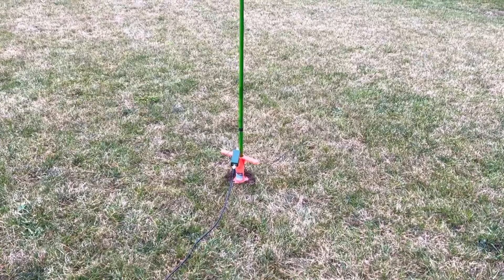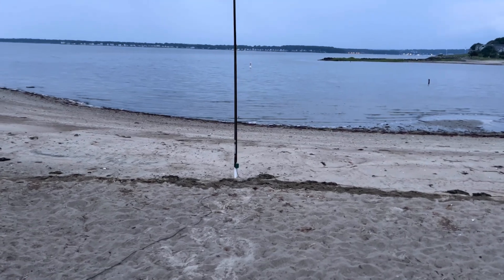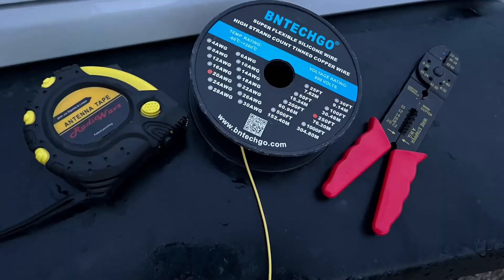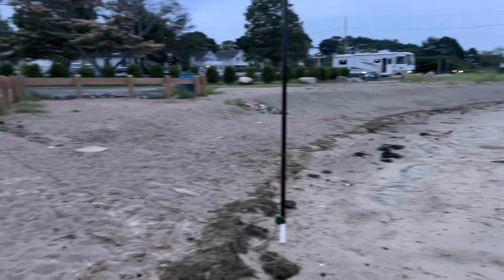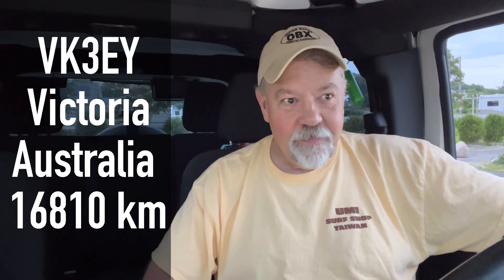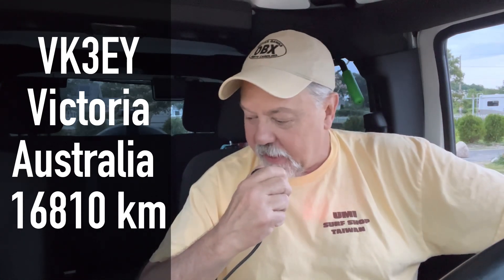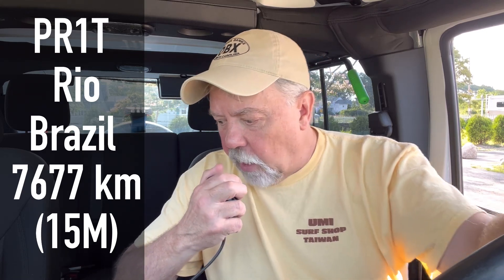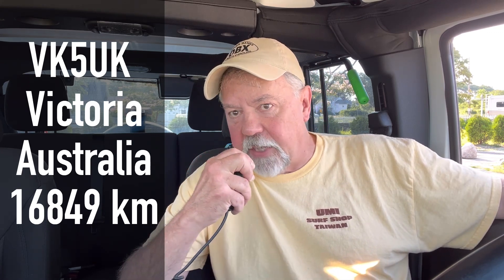Easy to Build - Rybakov Antenna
Working ham radio HF DX with the easy to build Rybakov Antenna